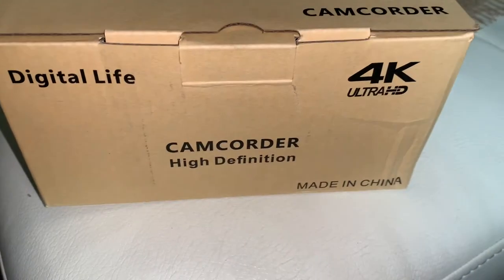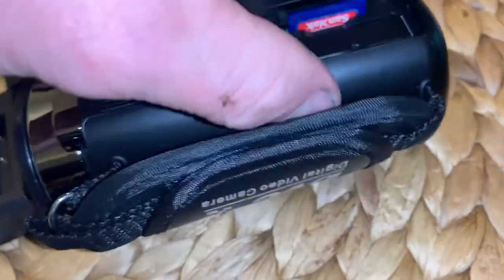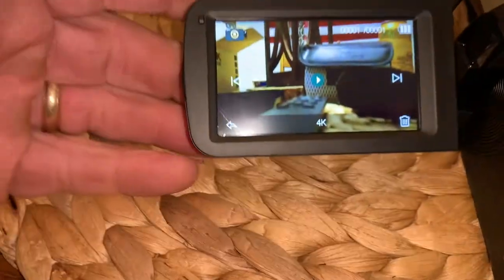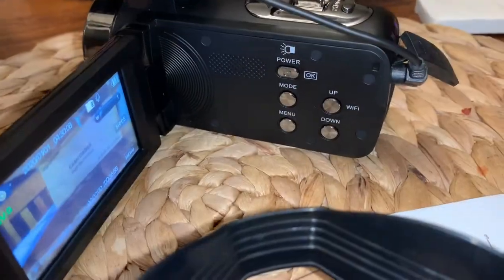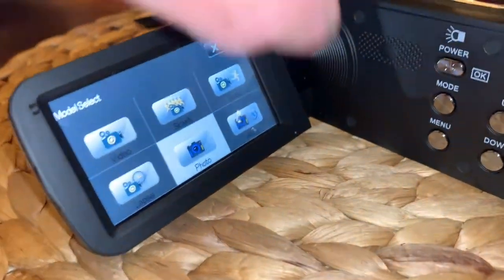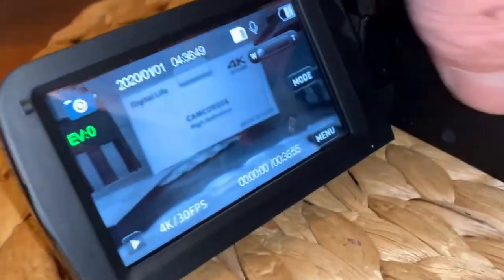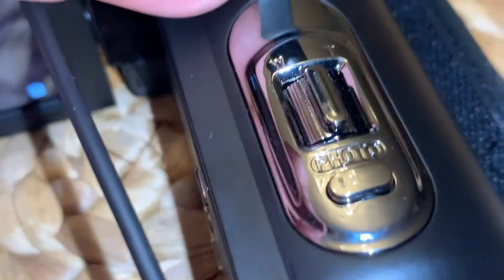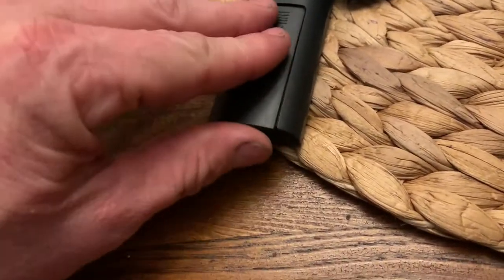Digital Life Brand Camcorder | 4K High Def | Unboxing, Usage ,Tutorial and Review [Cheap Camcorder]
4K 60FPS Video Camera Camcorder Ultra HD 48MP YouTube Camera Vlogging WiFi Digital Camera Recorder IPS Touch Screen IR Night Shot Camcorder with Microphone, 2.4 G Remote, Stabilizer, Hood, Batteries